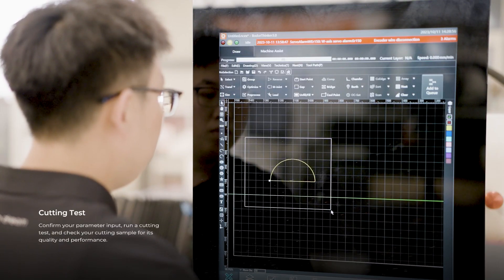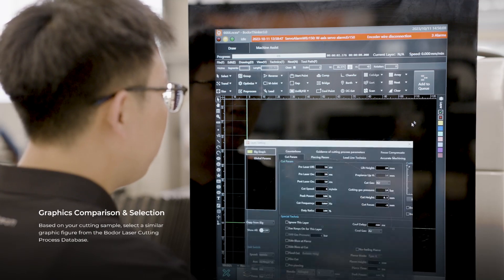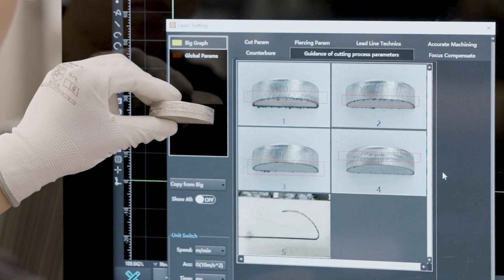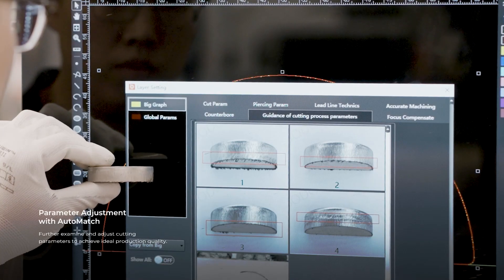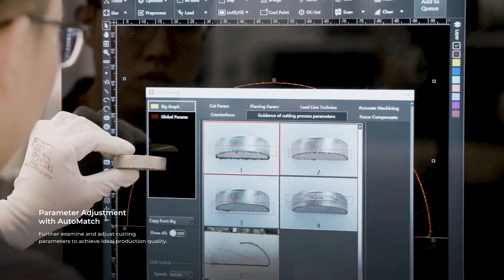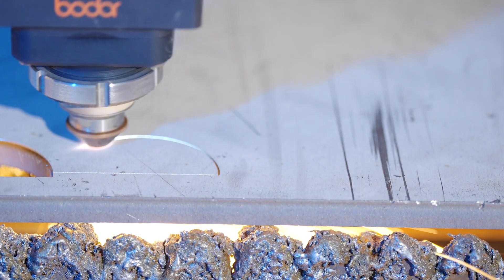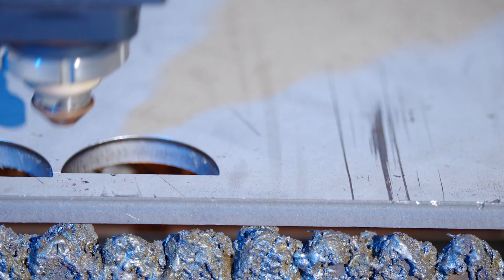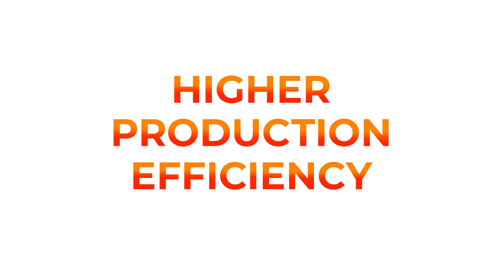Intelligent Cutting Parameter Automatch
Not sure about the cutting parameter settings? No worries! 💡
Watch the latest operation guide of Bodor’s Intelligent Cutting Parameter Automatch!